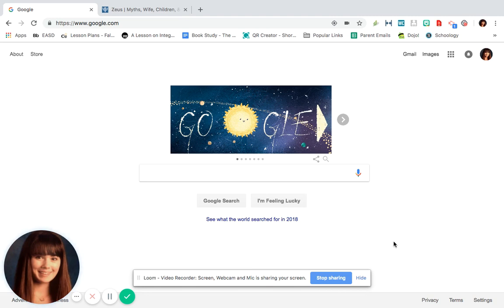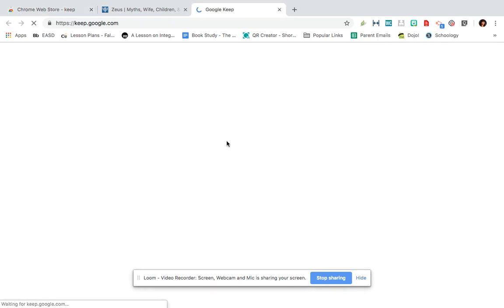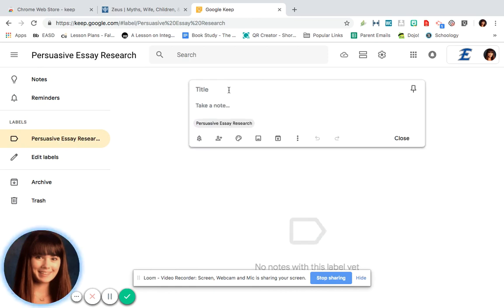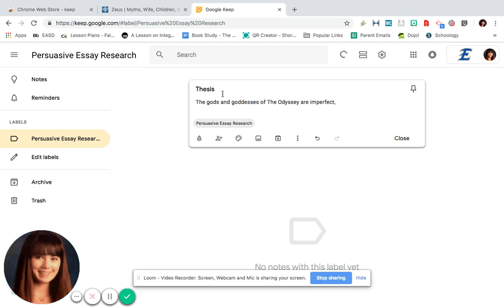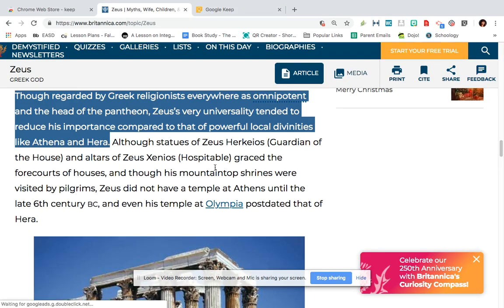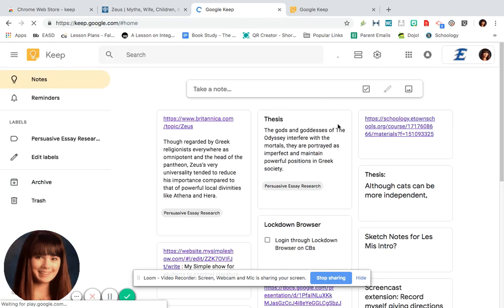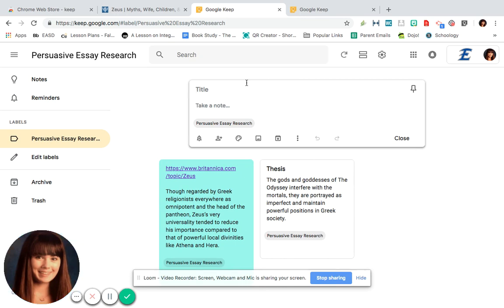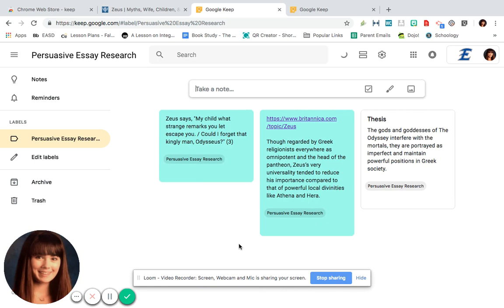Using Google Keep for Research!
Watch & learn kids!